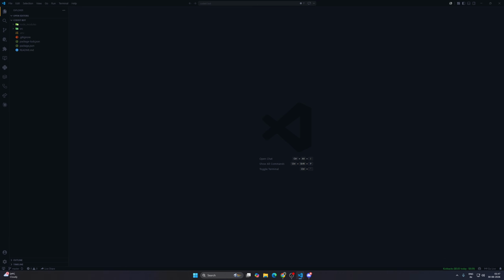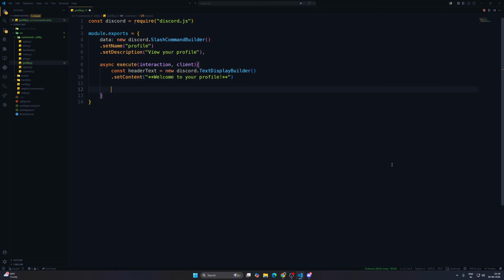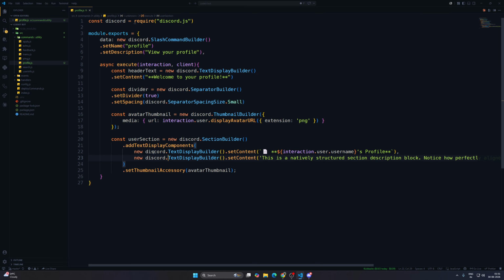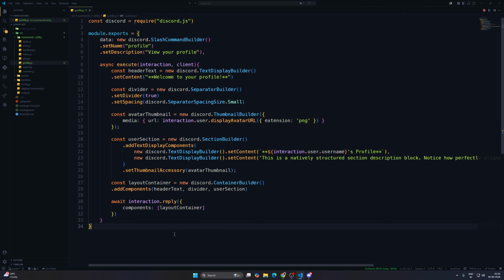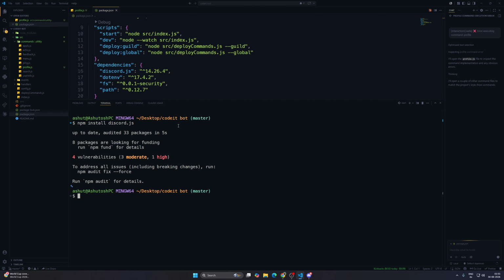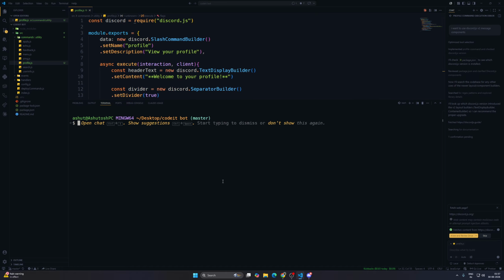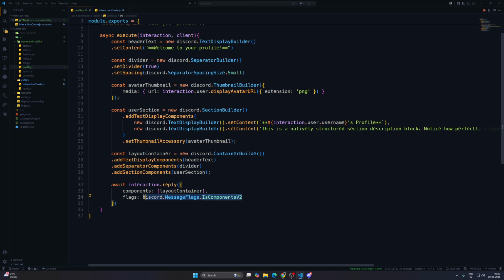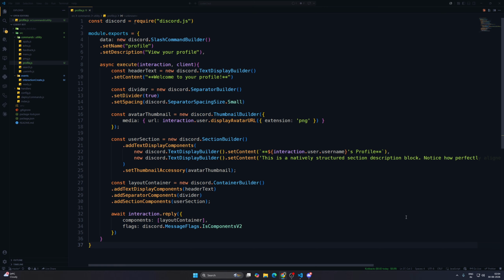Discord.js Tutorial #9: Discord UI v2 & Rich Components (App-Like Layouts)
🚀 Welcome to Episode 9 of the Discord.js Tutorial Series!

In this video, you'll learn how to build beautiful app-like interfaces using Discord UI v2 and Rich Components in Discord.js.

We'll create a modern /profile command that goes beyond traditional embeds, showcasing how to build clean, interactive layouts with sections, cards, buttons, and rich media to give your Discord bot a professional application-like experience.

📚 What You'll Learn:

• What Discord UI v2 is
• UI v2 vs Traditional Embeds
• Rich Components Overview
• Creating App-Like Layouts
• Building a /profile Command
• Statistics & Information Cards
• Interactive Action Components
• Organizing Complex UI Layouts
• Best Practices for UI Design
• Creating Modern Discord Experiences